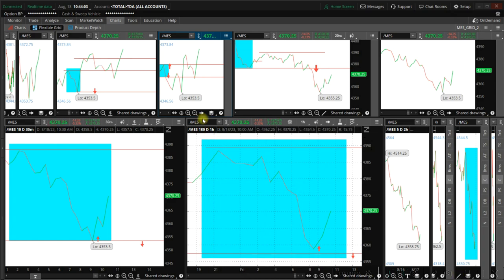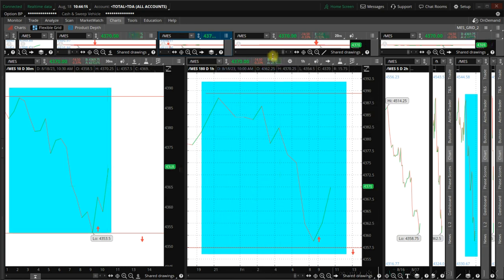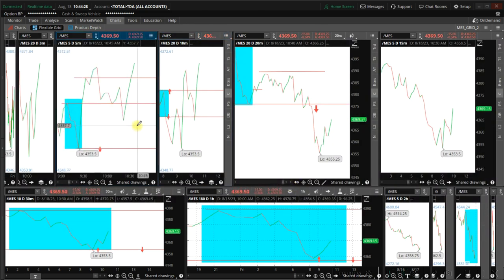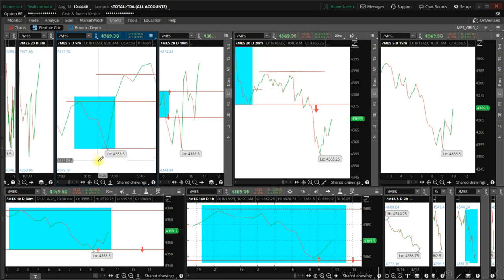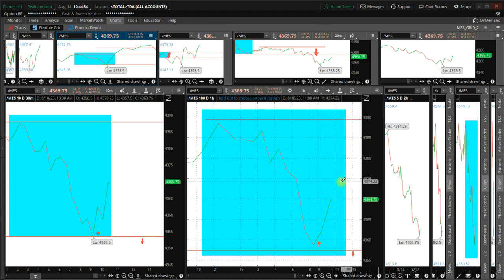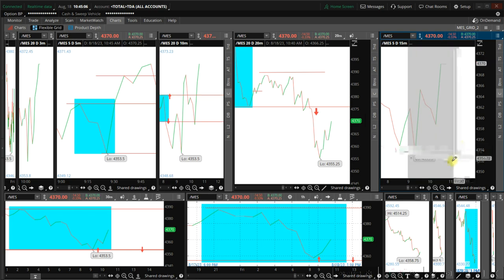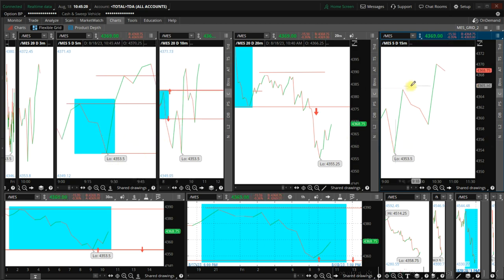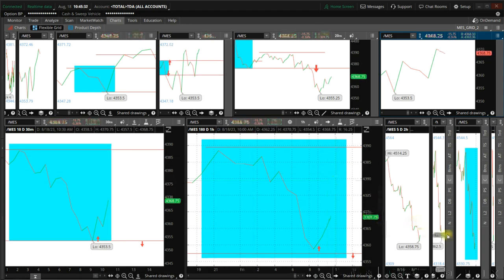10:45 am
10:45 am